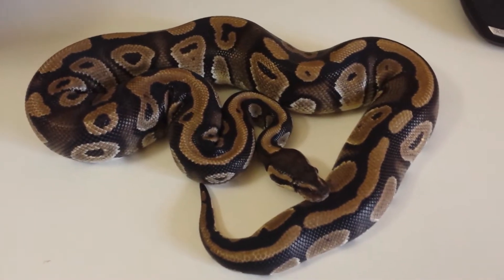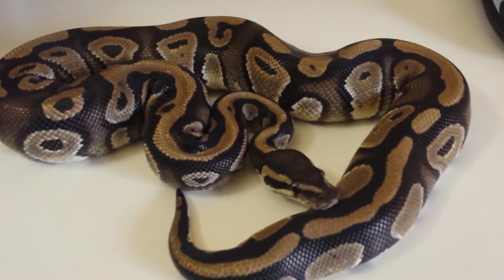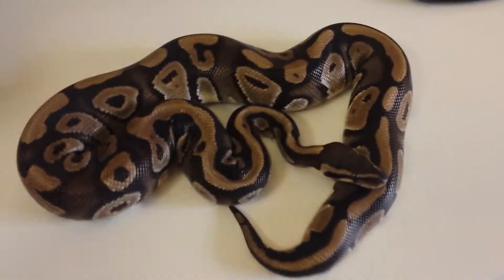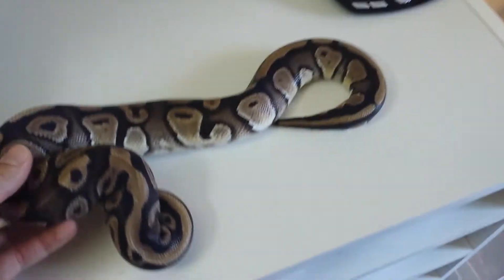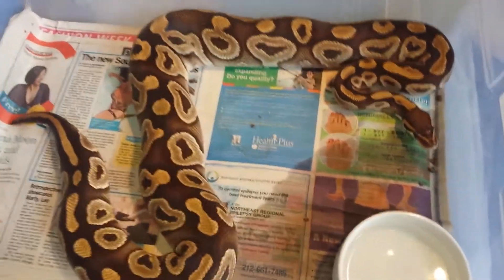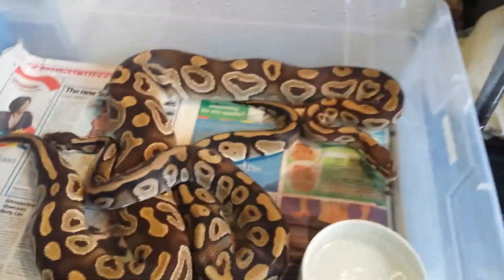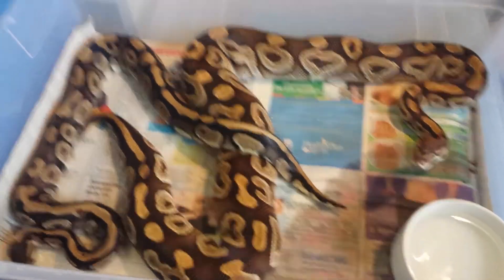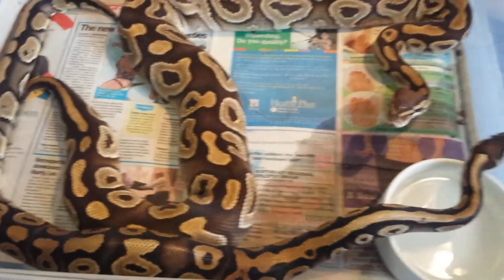My New Proven Male Mystic Ball Python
I purchase an 09 proven breeder male Mystic Ball Python from Morph Evolution. I plan to use him well this breeding season.